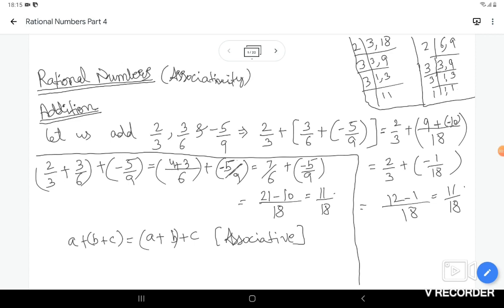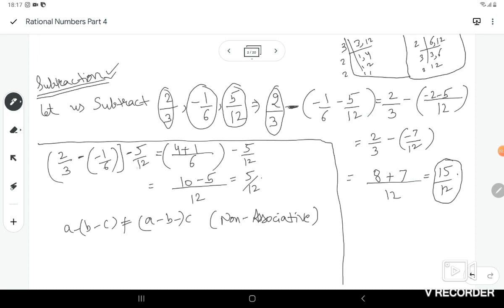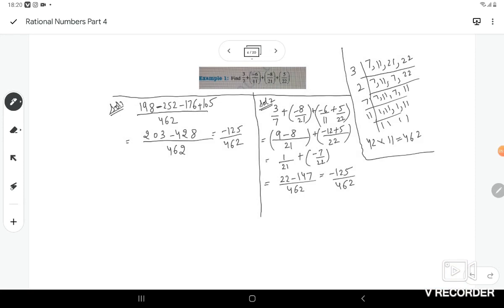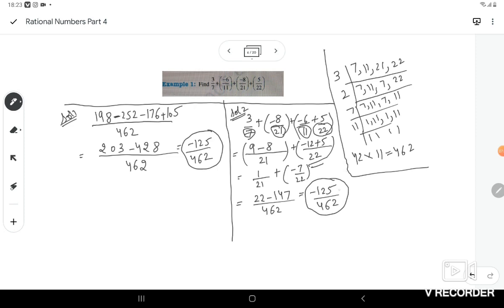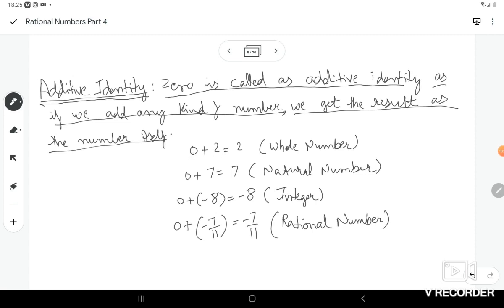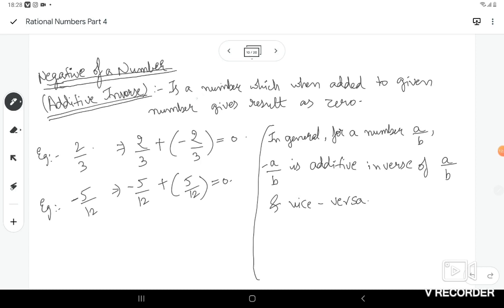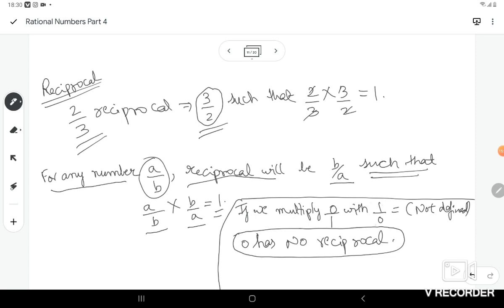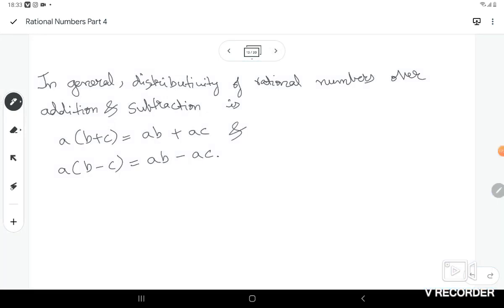RATIONAL NUMBERS PART- 4|CLASS 8TH MATHS|MATHS WITH ARJUN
IN THIS VIDEO I WILL TEACH ASSOCIATIVITY OF NATURAL, WHOLE,INTEGERS AND RATIONAL NUMBER.ALSO, I WILL TEACH ADDITIVE IDENTITY,MULTIPLICATIVE IDENTITY, RECIPROCAL OR MULTIPLICATIVE INVERSE.IN ADDITION TO, I WILL SOLVE FEW EXAMPLES USING THE PROPERTIES DISCUSSED IN THIS AS WELL AS PREVIOUS VIDEOS.